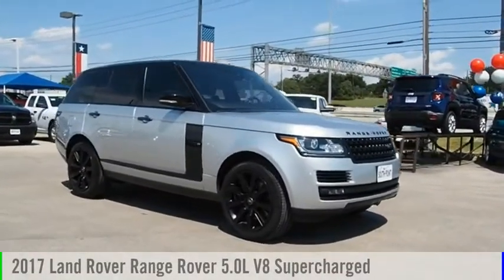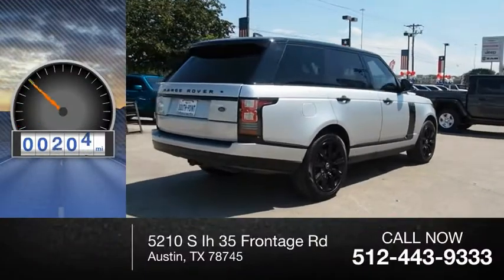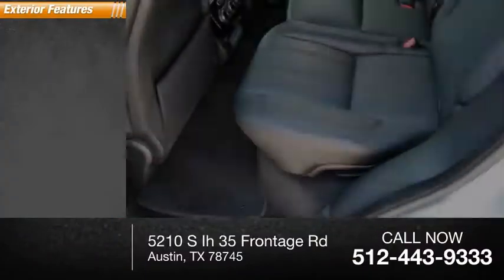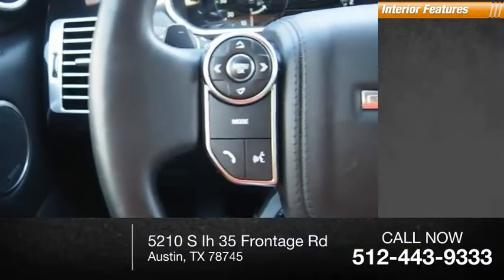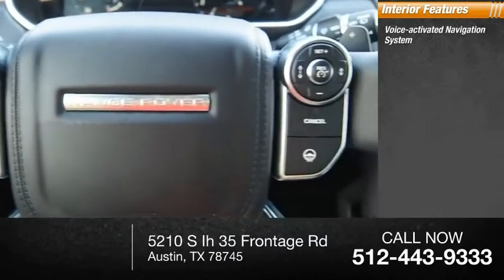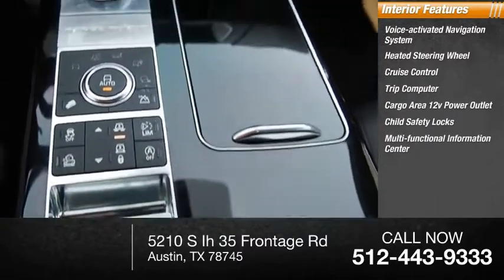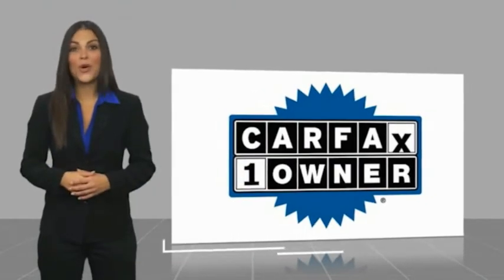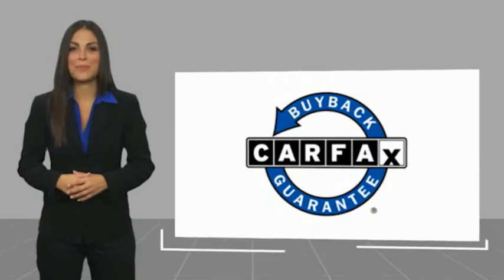2017 Land Rover Range Rover Austin TX 362420U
2017 Land Rover Range Rover 5.0L V8 Supercharged

5210 S Ih 35 Frontage Rd